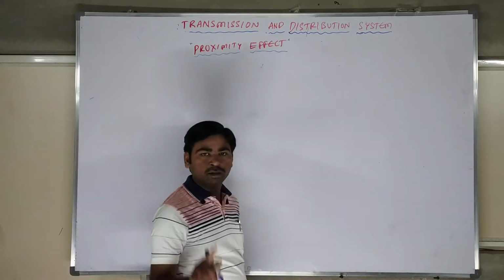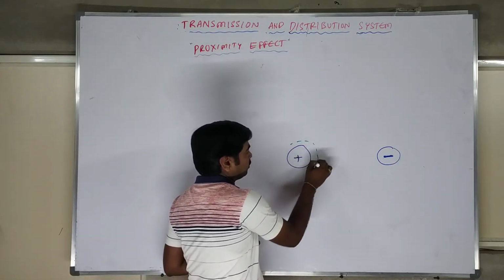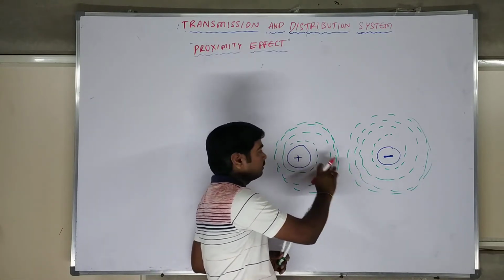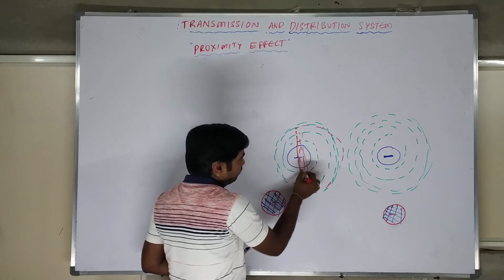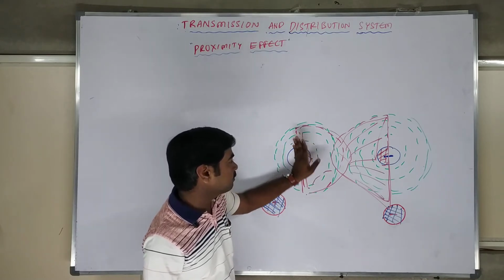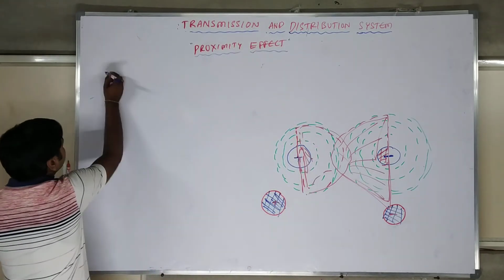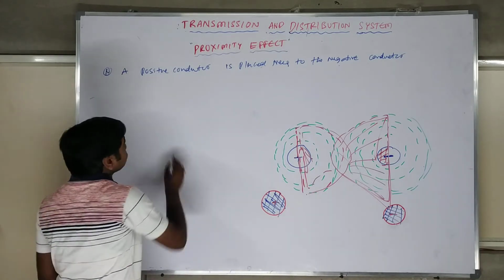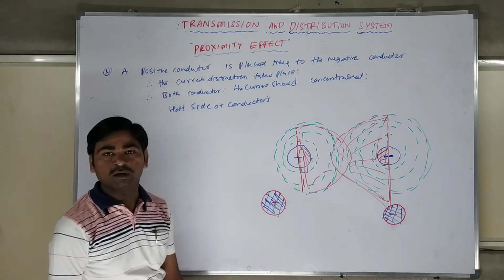PROXIMITY EFFECT TRANSMISSION & DISTRIBUTION SYSTEMS